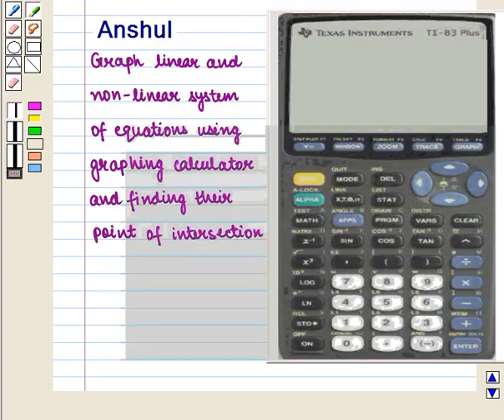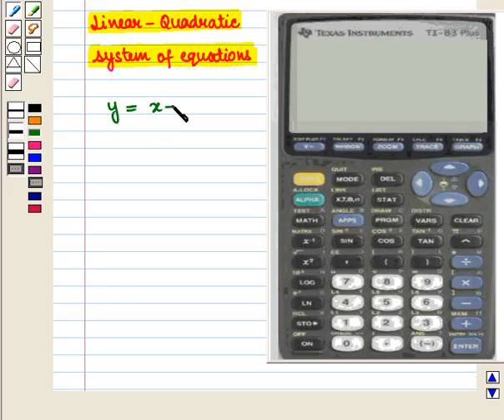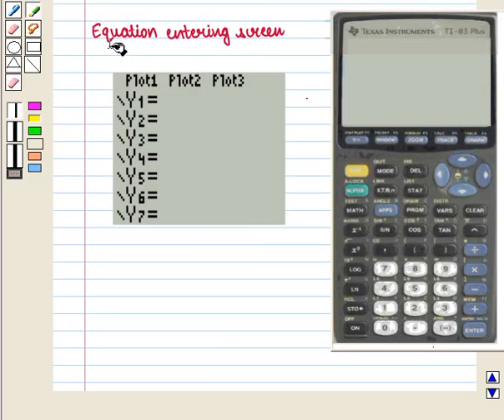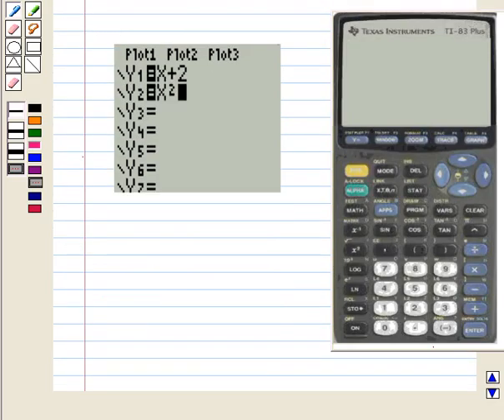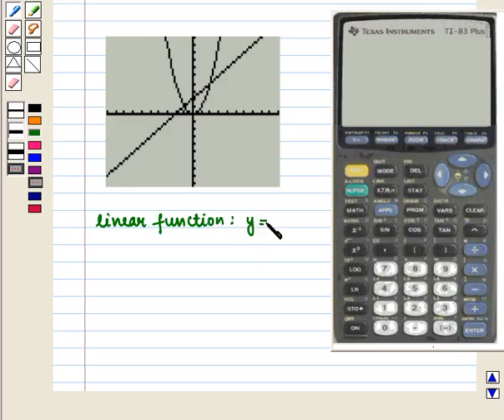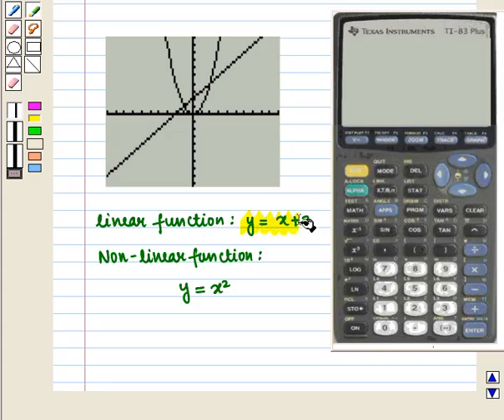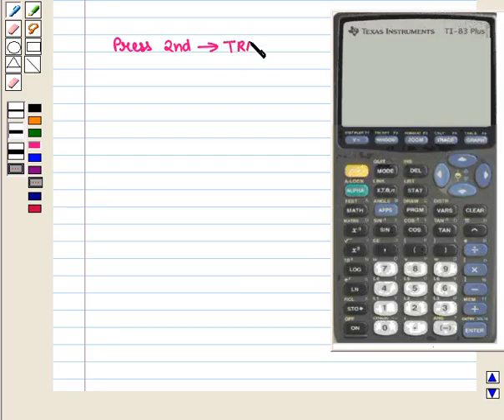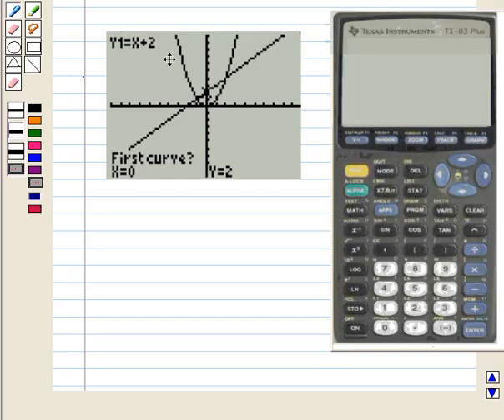Maths 8 COC INT G KC9